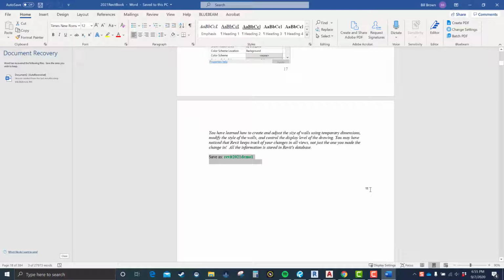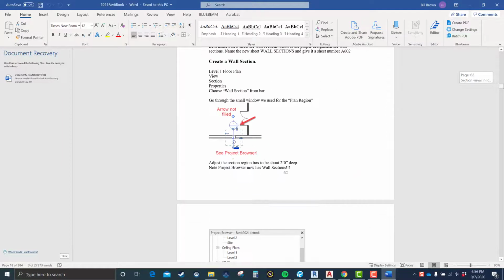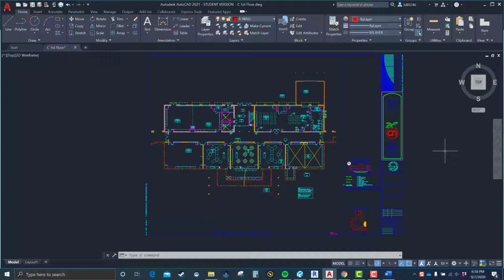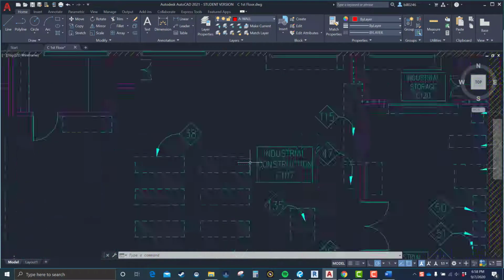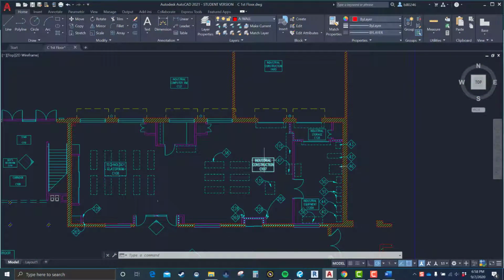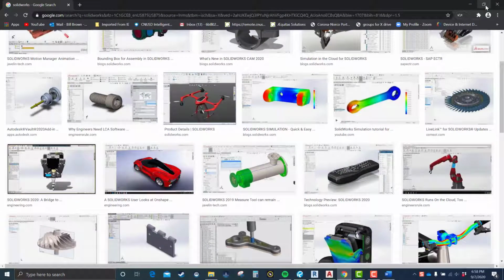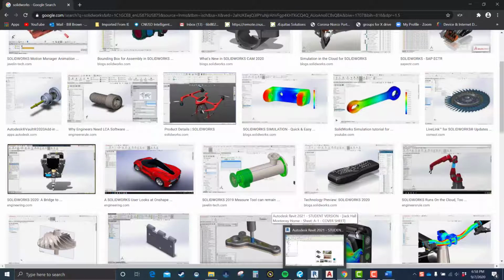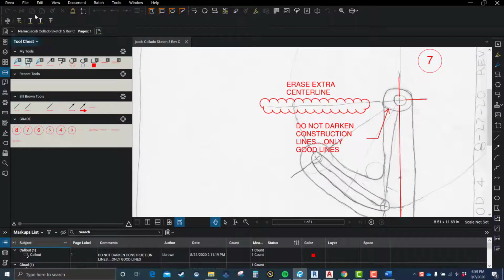Bill Brown Per 3 4 Intr to Eng and Arch Back to School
Bill Brown Per 3 4 Santiago High Intro to Engineering and Architecture  Back to School